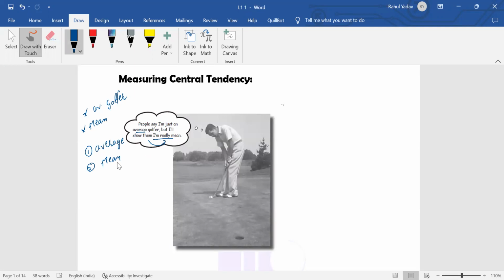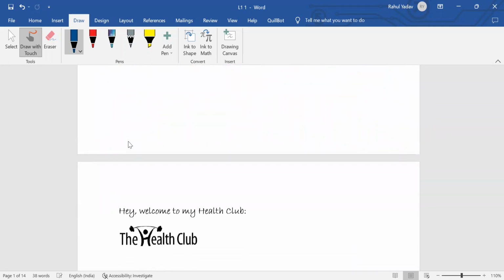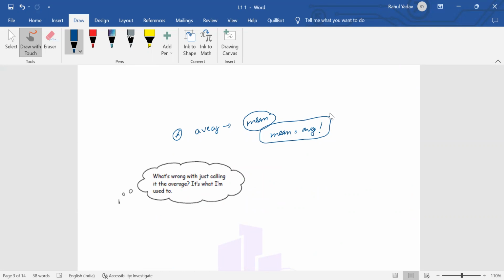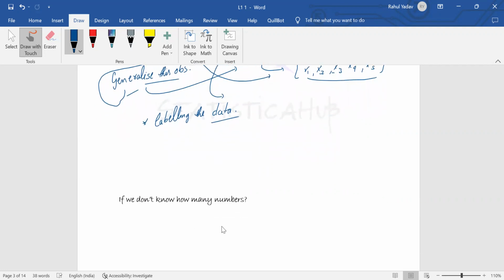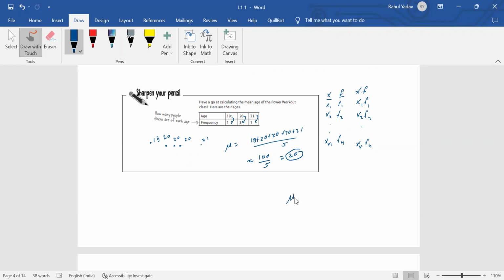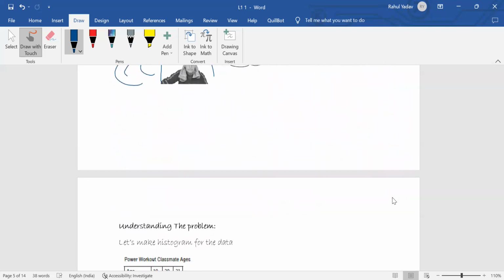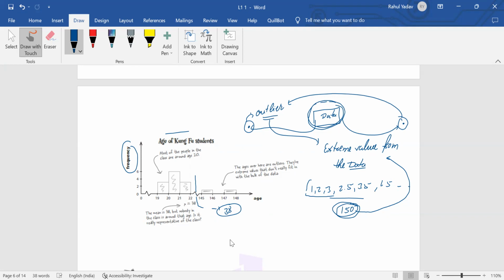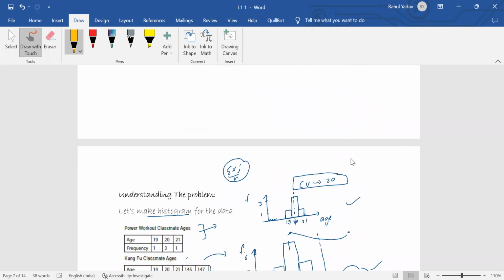Lecture 1: Central Tendency-Mean